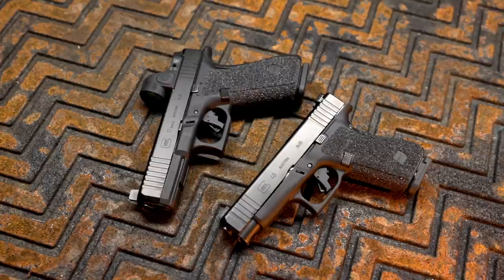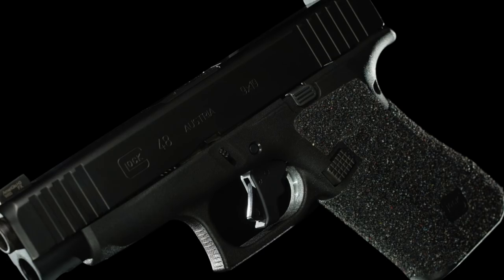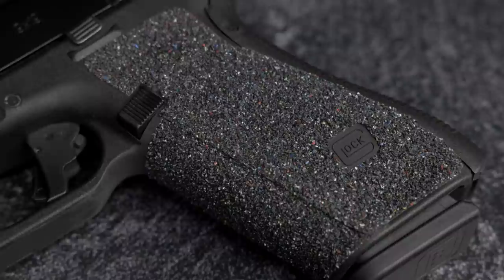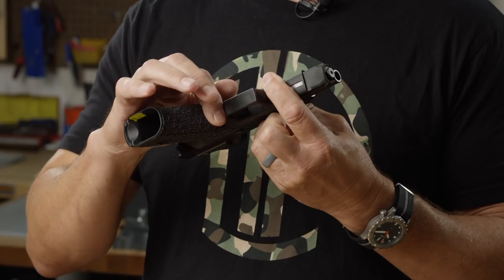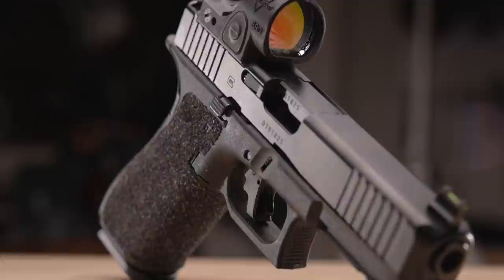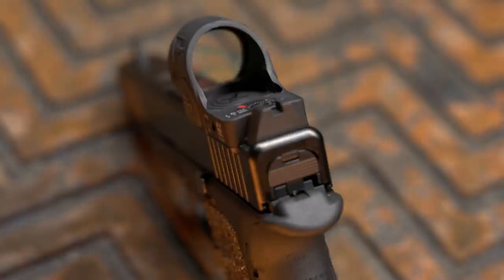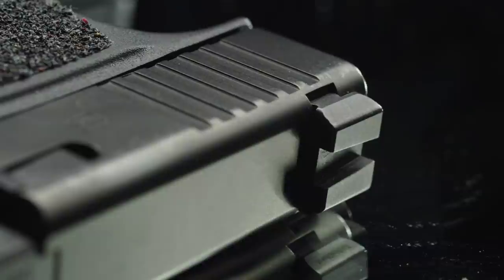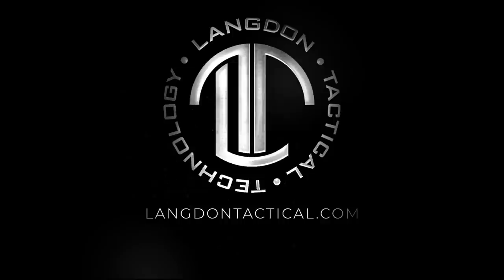The Glock® from LTT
LTT has taken the Glock® platform and upgraded it to meet the custom without compromise standards of our customers. We have spent the time and effort to make sure our modifications are safe, customizable and reliable for your everyday carry. In conjunction with our Trigger Work, the Apex Action Enhancement Kit reduces overtravel as well as reset distance without taking away from the inherent safety's on Glock Pistols. We also have the option to add the Ameriglo night sights for a better sight picture as part of your Everyday Carry.